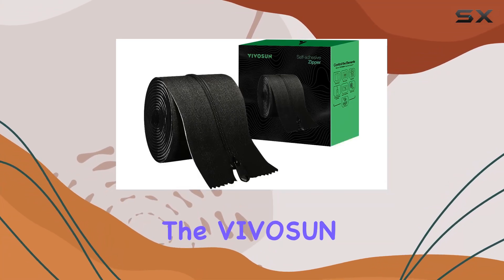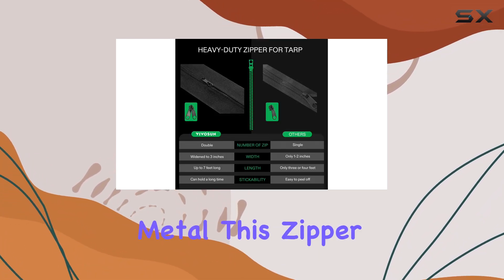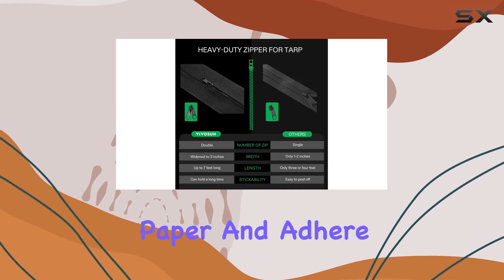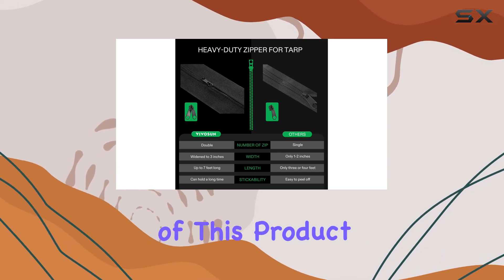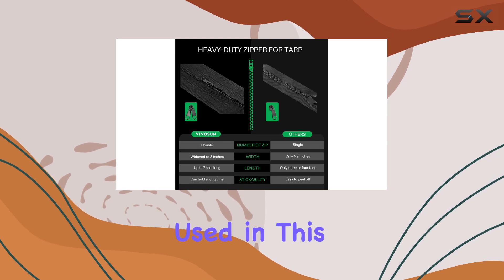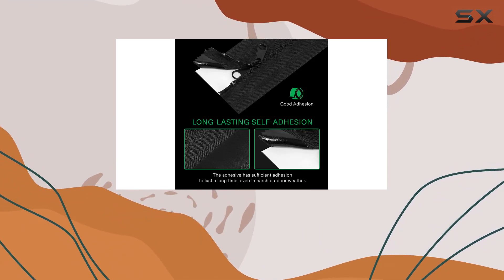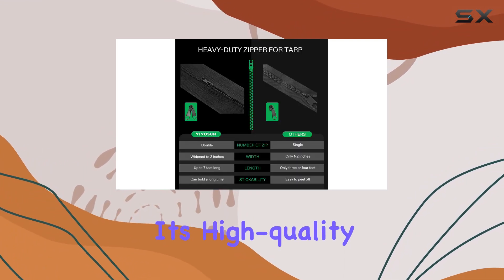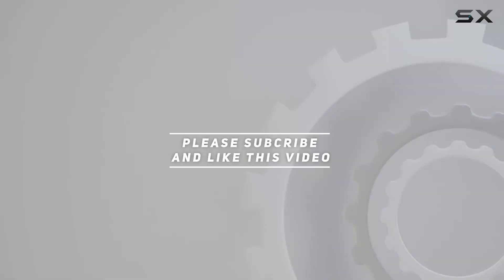VIVOSUN Heavy Duty Zipper: The Best Self-Adhesive Zipper for Greenhouses and Tents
0:00 Intro
0:06 Review

Things that we mentioned in this video:
VIVOSUN 1-Pack Heavy Duty : B01DNUIHGM